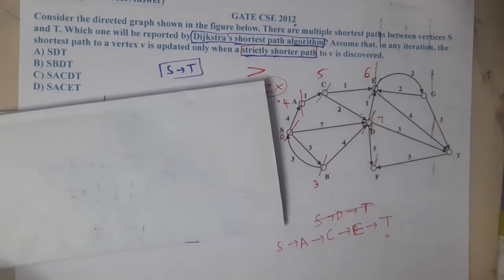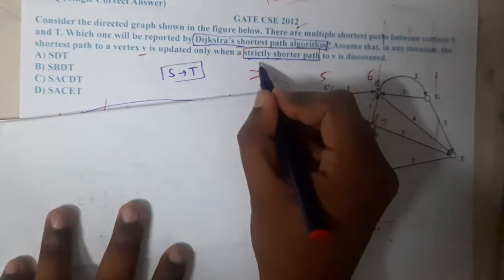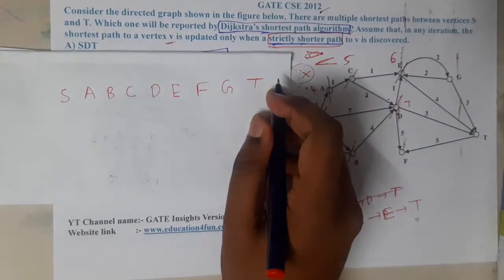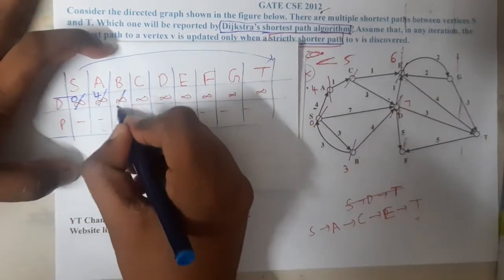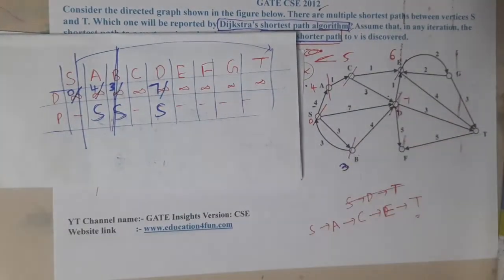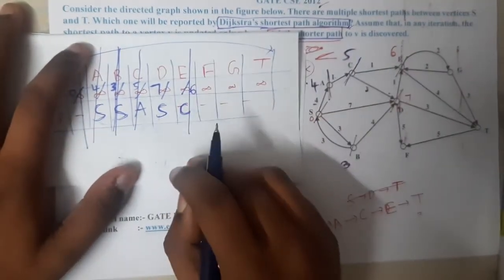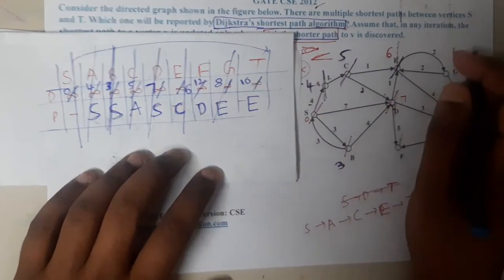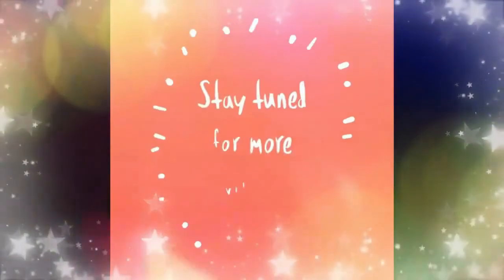GATE CSE 2012 Q ||Algorithms || GATE Insights Version: CSE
Consider the directed graph shown in the figure below. There are multiple shortest paths between vertices S and T. Which one will be reported by Dijkstra’s shortest path algorithm? Assume that, in any iteration, the shortest path to a vertex v is updated only when a strictly shorter path to v is discovered.
A) SDT
B) SBDT
C) SACDT
D) SACET